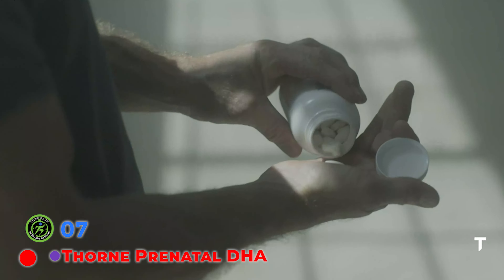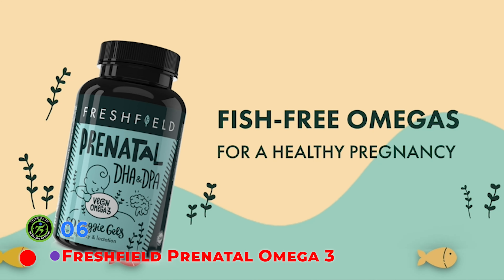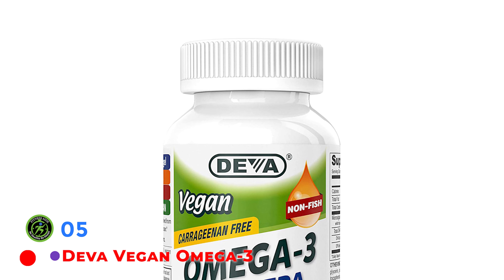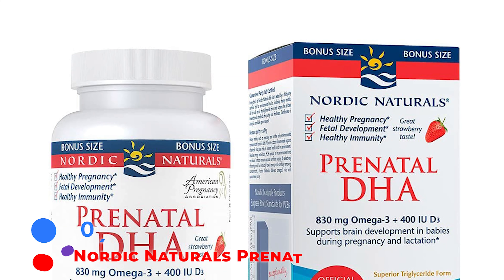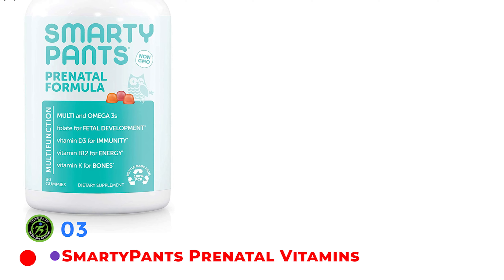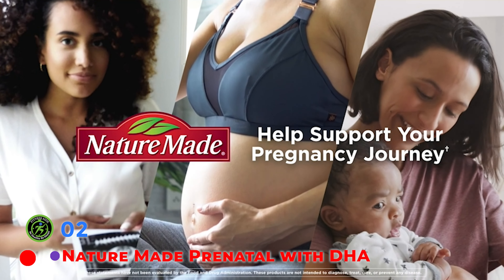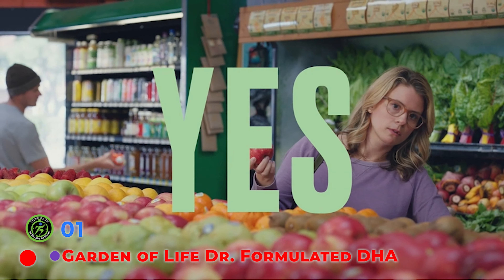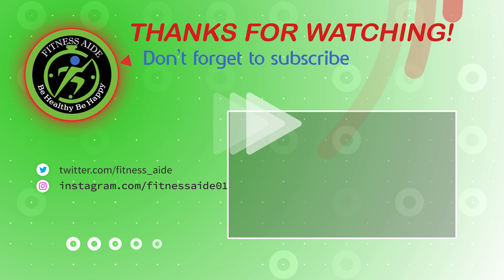Best DHA Supplements - Top 7 Sources of DHA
Best DHA Supplements
Docosahexaenoic acid (DHA) is an omega-3 fatty acid that is crucial for the growth and development of the central nervous system, brain, and eyes. The central nervous system begins developing in the first few weeks of pregnancy. In the last trimester, the baby needs DHA every day from the mother for the rapidly developing brain and retina in the eye.
00:00 - Introduction
01:07 - 07. Thorne Prenatal DHA
03:02 - 06. Freshfield Prenatal Vegan Omega 3 DHA
04:39 - 05. Deva Vegan Omega-3 DHA
06:12 - 04. Nordic Naturals Prenatal DHA
07:48 - 03. SmartyPants Prenatal Vitamins with DHA
09:21 - 02. Nature Made Prenatal with DHA
10:57 - 01. Garden of Life Dr. Formulated Prenatal DHA
12:25 - Conclusion

Fitness Aide used video footage & images to maximize the content's clarity. This content only intends to share information for Product Information purposes.

Fitness Aide is a Participant in the Amazon Services Llc Associates Program, an Affiliate Advertising Program Designed to Provide a Means for Sites to Earn Advertising Fees by Advertising and Linking to Amazon.com, Amazon.co.uk or Amazon.ca

The owner of this channel, is a participant in the Amazon Services LLC Associates Program, an affiliate advertising program designed to provide a means for sites to earn advertising fees by advertising and linking to Amazon properties including, but not limited to, amazon.com, endless.com, myhabit.com, smallparts.com, or amazonwireless.com